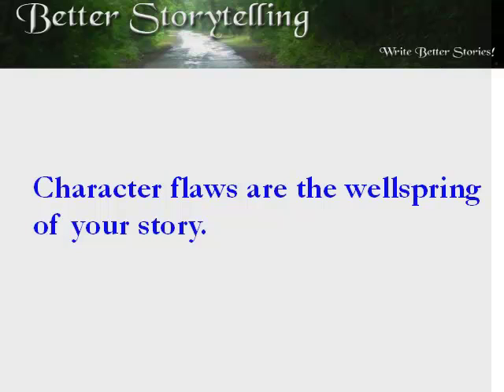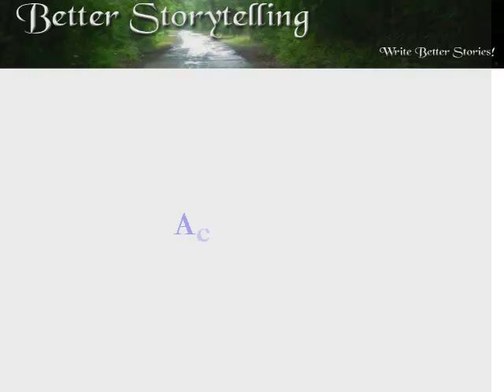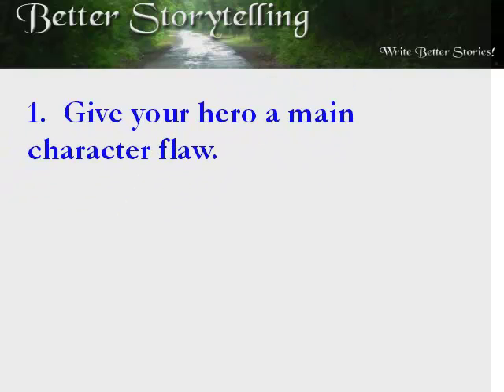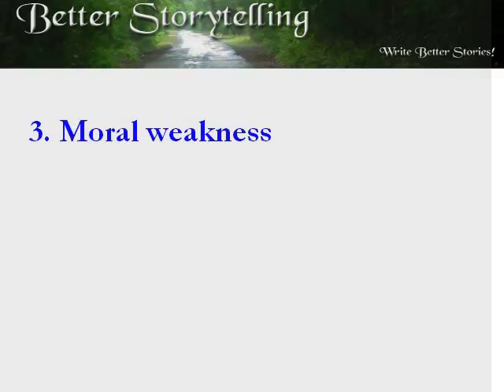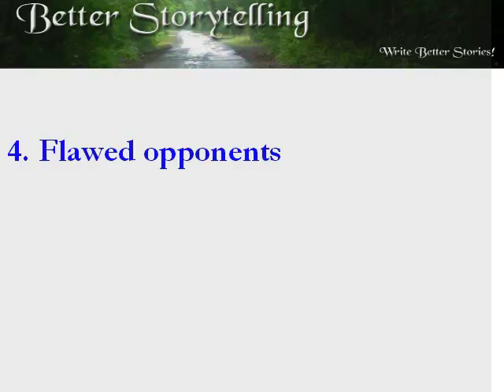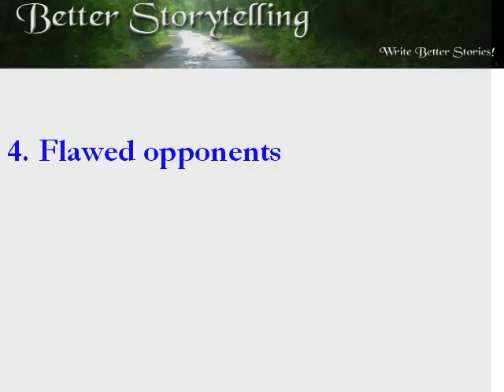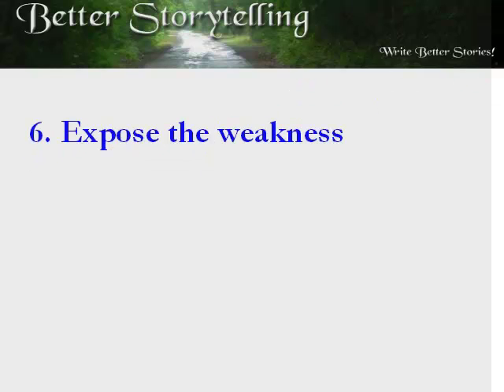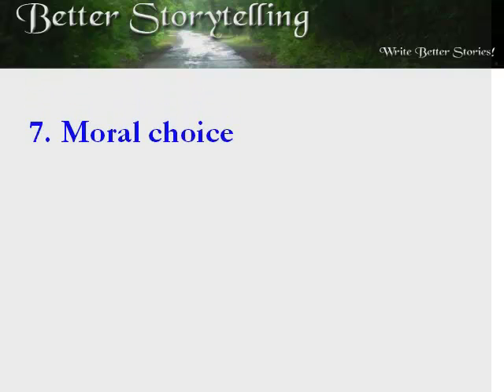Character Flaws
Learn how to make your characters more interesting to the audience by giving them a weakness.